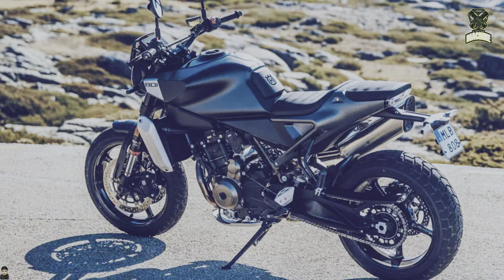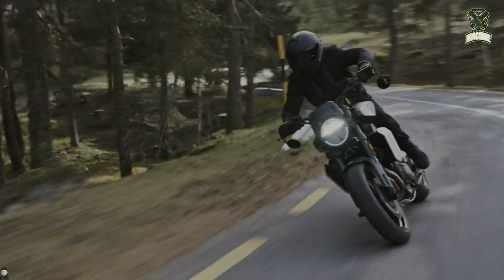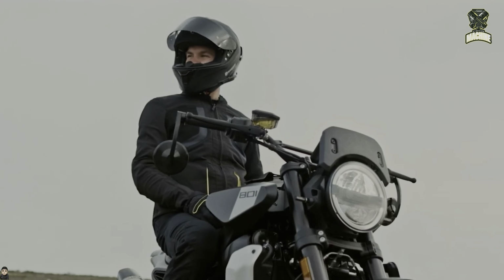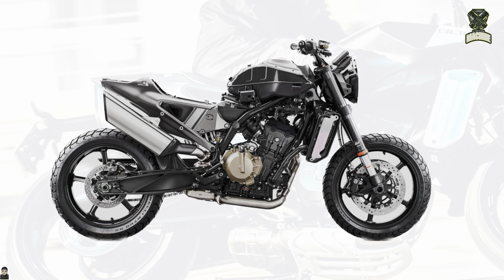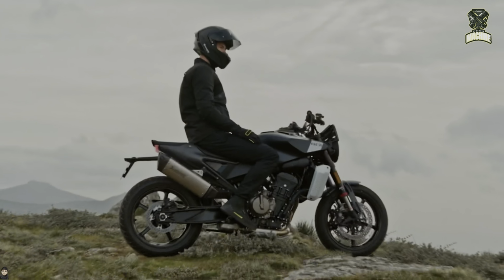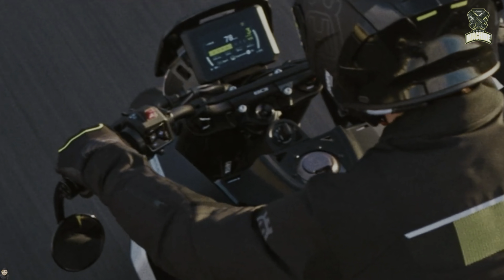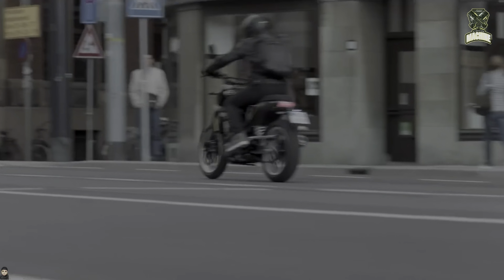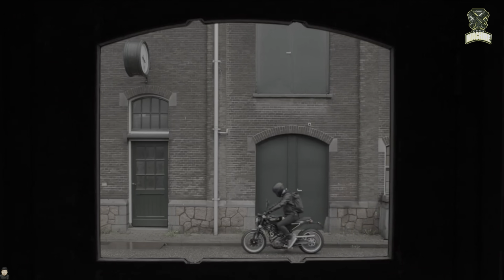REPLACEMENT 701!! 2024 HUSQVARNA 801 LAUNCHED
Husqvarna has again made a breakthrough in the automotive world with the launch of the Svartpilen 801, which is a naked motorbike with the largest engine capacity ever produced by this company. This motorbike, known as the "Black Arrow", comes with a minimalist design inspired by the scrambler style, giving the impression of being tough and ready for adventure.